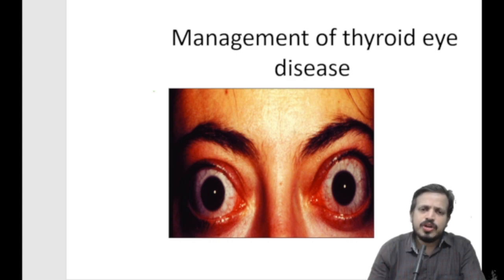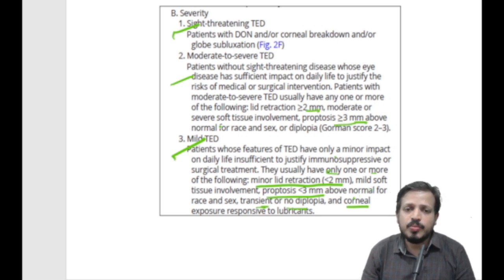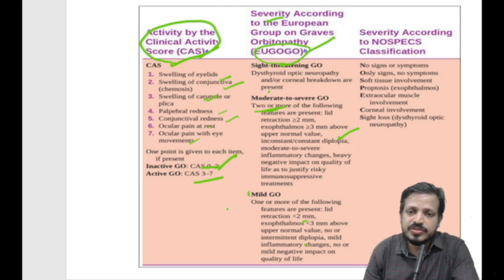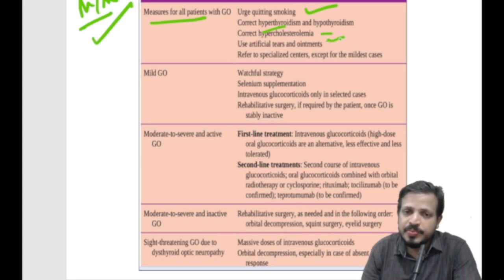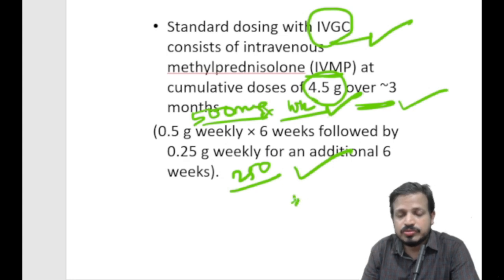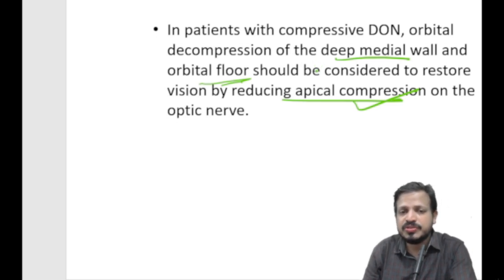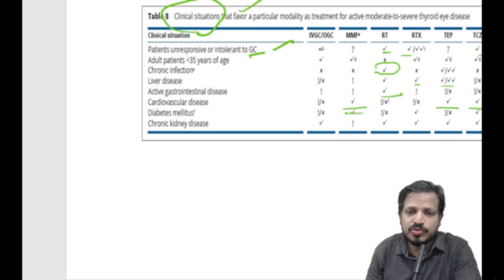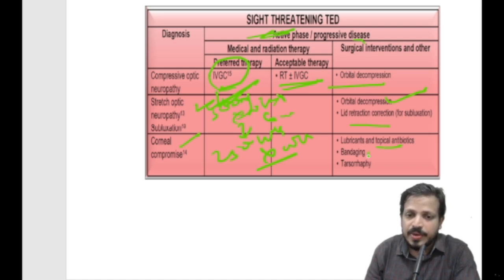Management of Thyroid eye disease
Hello friends, lets learn Endocrinology.